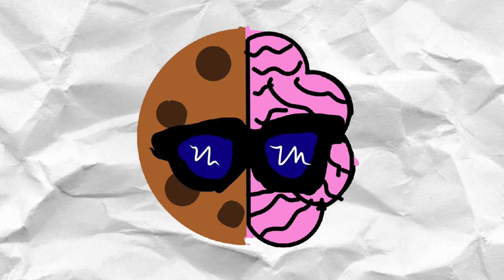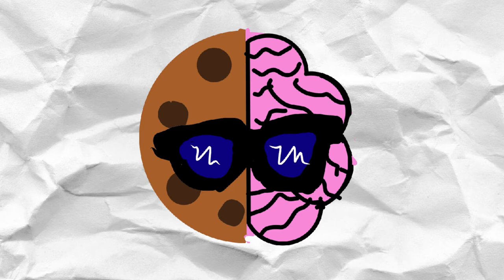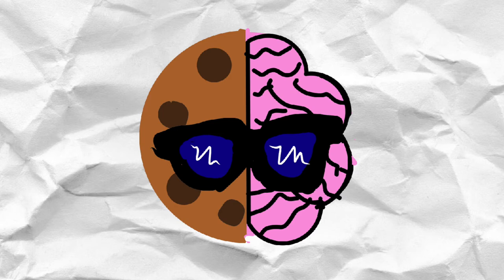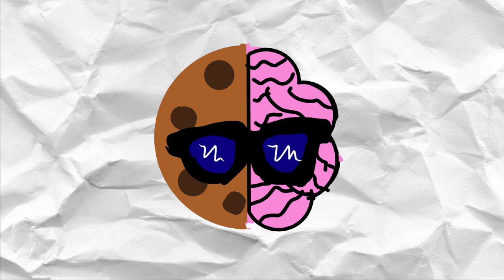BrainKookies Ep 4: The FCC and Michael Copps